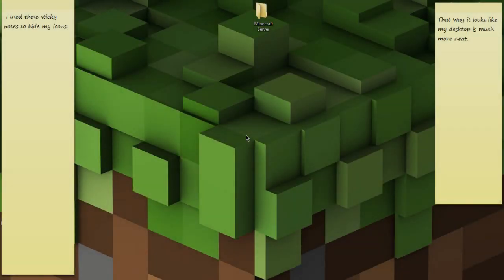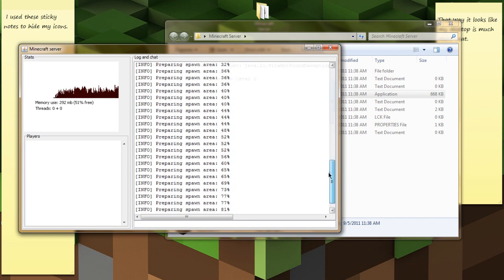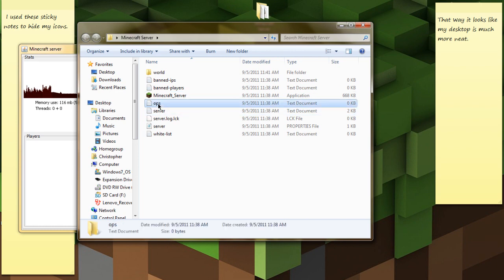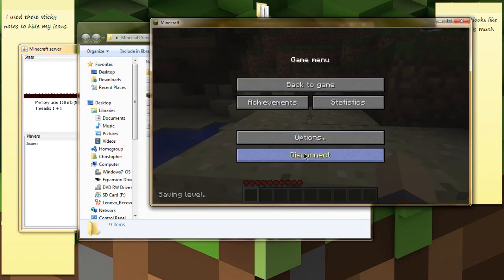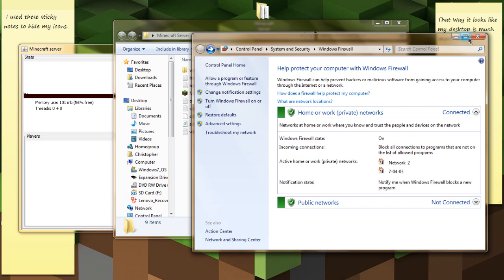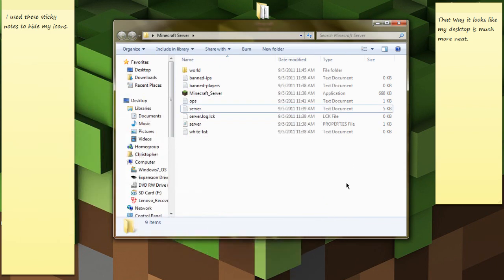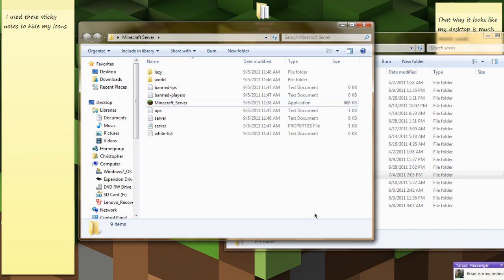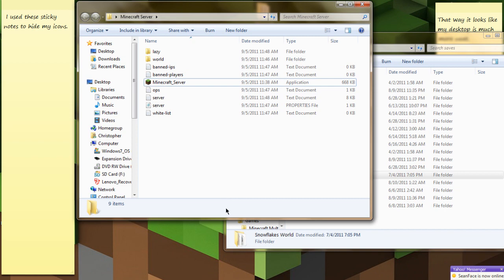How To: Set up a local minecraft server.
I was basically super tired when I made this, so I sound awful, and my brain wasn't working correctly either.
It's kind of unnecessarily long, and if you watch the entire then, then kudos to you.